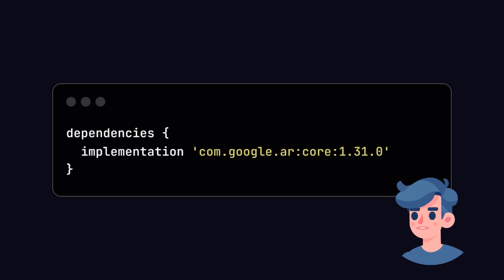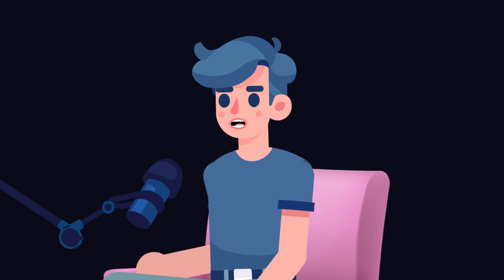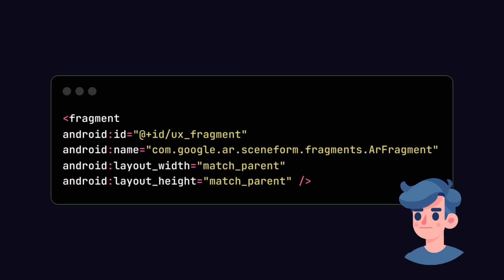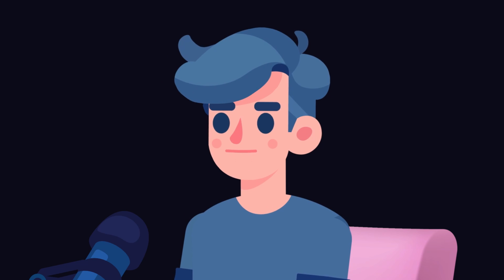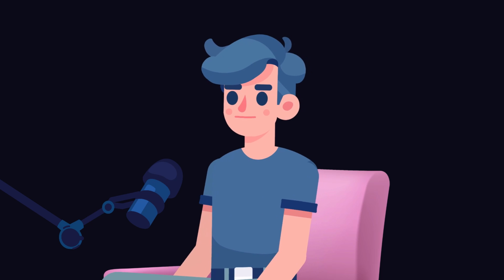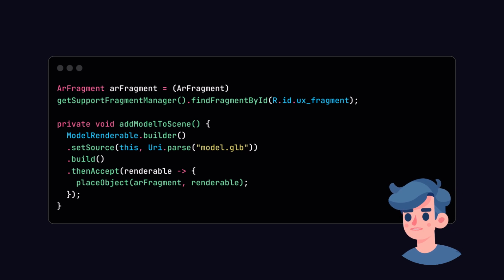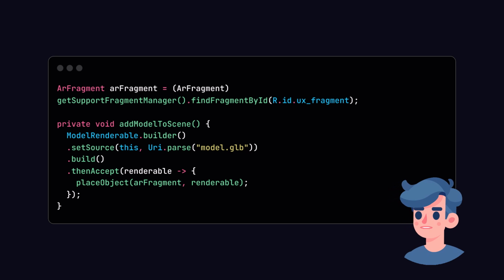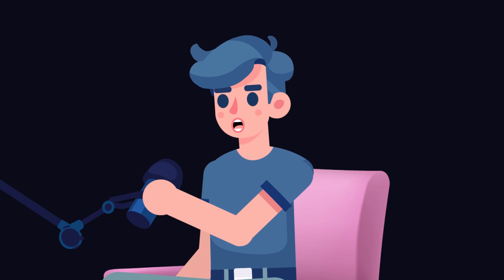Transforming Theatrical Experiences: A Guide to Developing AR Theater Experiences